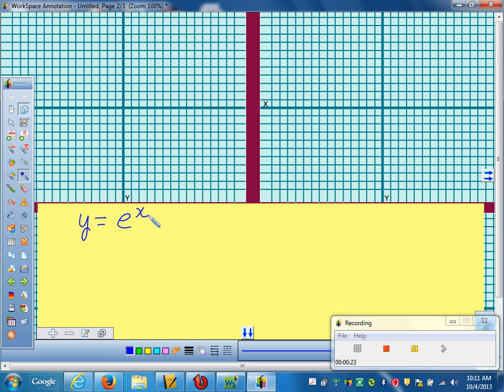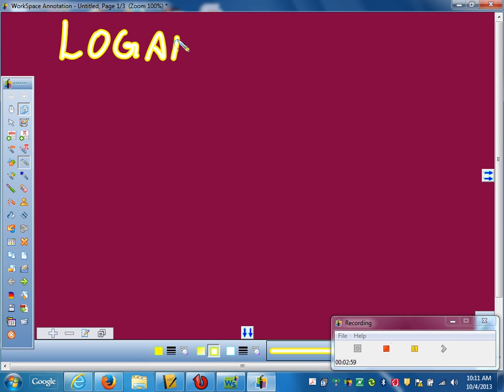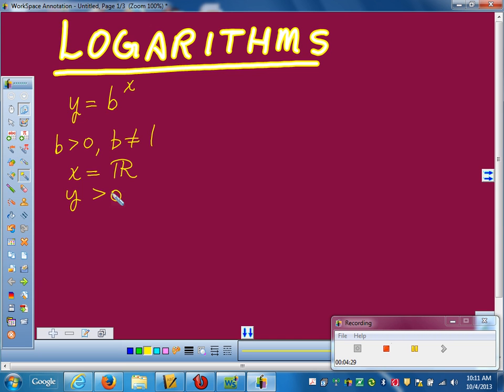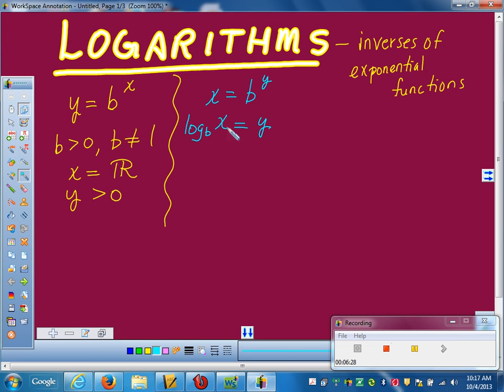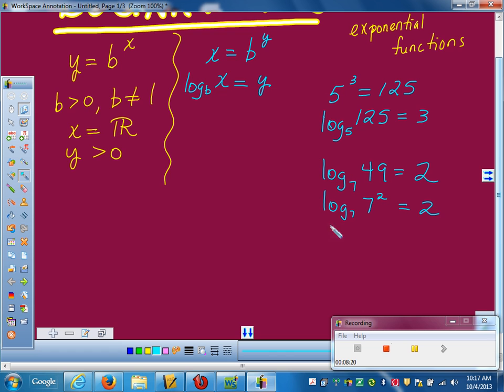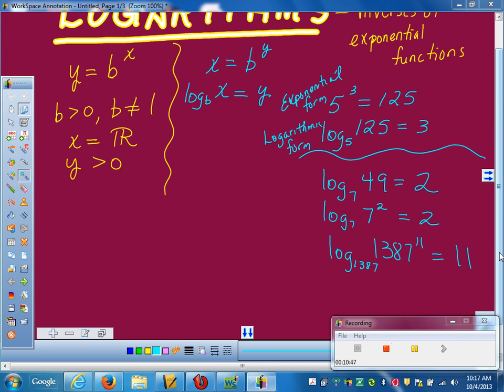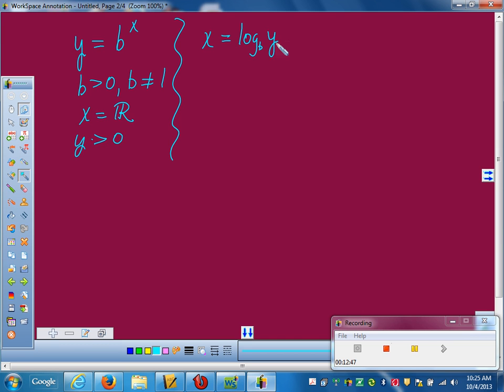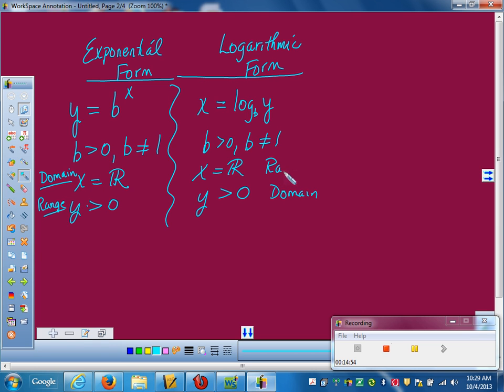Logs Part 1